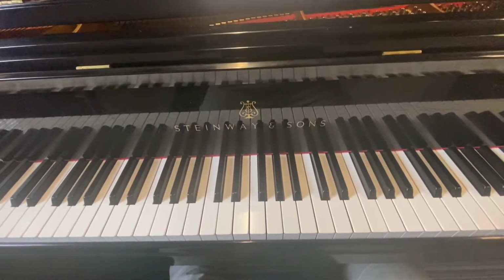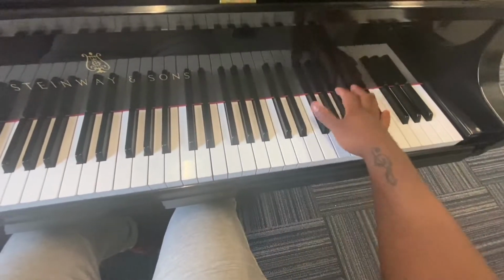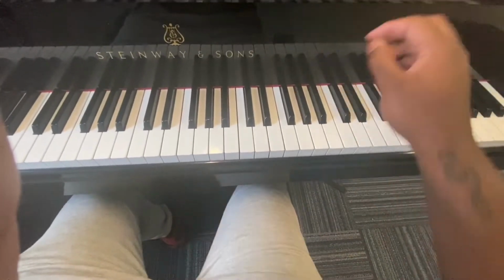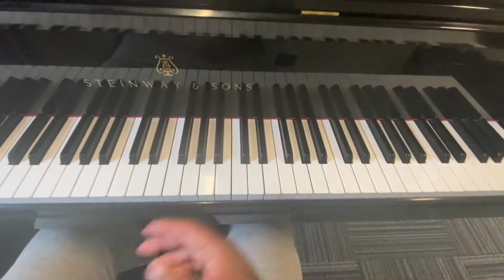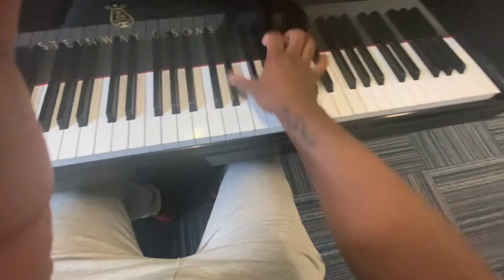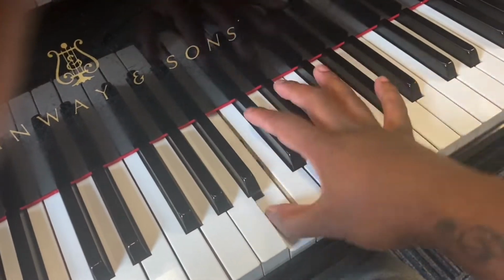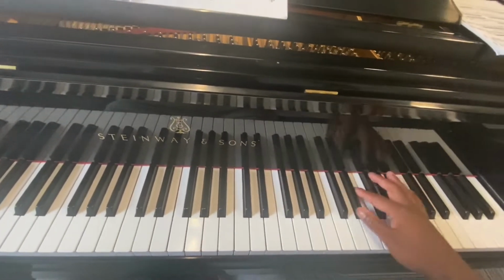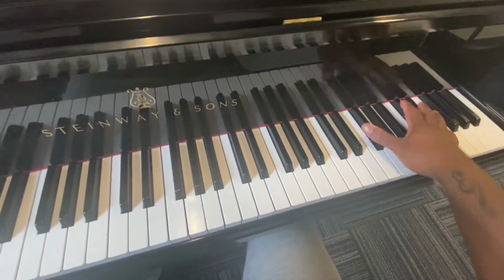PIANO FORTE VLOG: EPISODE 2 LA CAMPANELLA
Hello All! Welcome to Episode 2 of my vlog "The Piano Forte Vlog". Episode 1 covered how to play octaves. I played octaves from Franz Liszt's Mazeppa etude, and his Sonata in b minor.
This weeks episode I cover the right hand of another piece called "La Campanella" composed by Franz Liszt. Those that know of this piece or have studied can understand how challenging this piece. So I decided to Vlog this practice session and show the world what this piece is about.